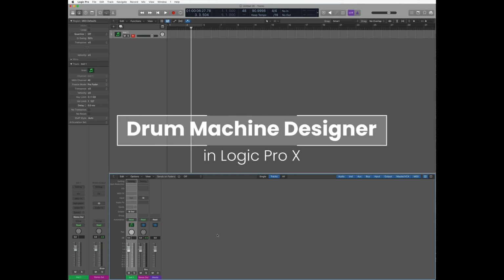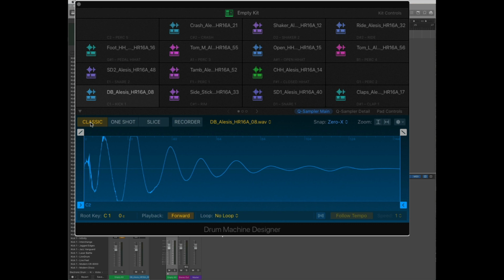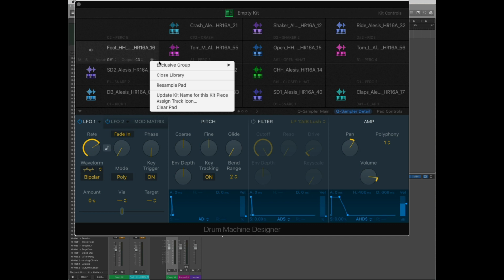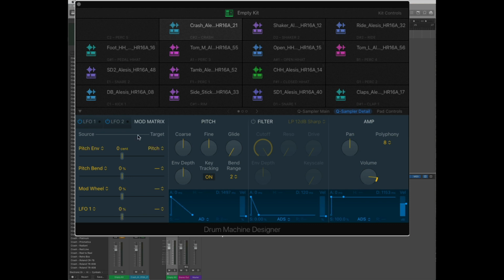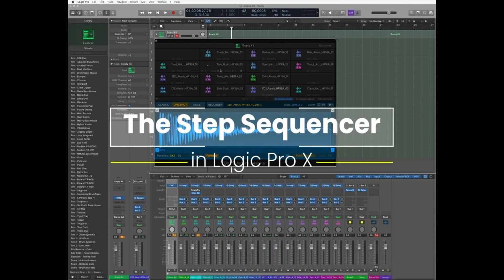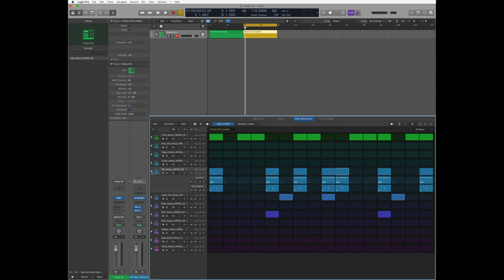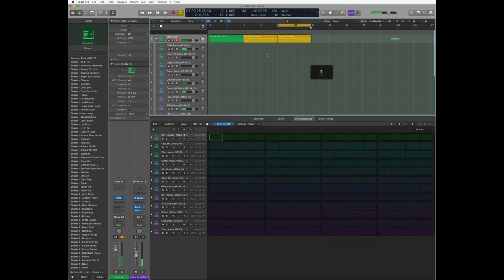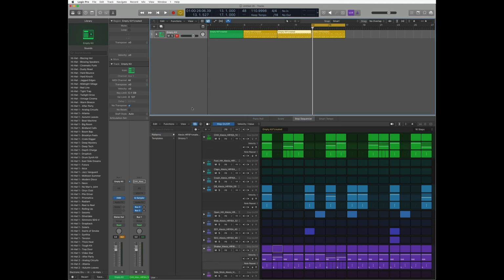:price Pro X Drum Machine Designer and Step Sequencer Tutorial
Let's learn how to create our own drum Kits in Logic's Drum Machine Designer and sequencer our own beats using Logic's Step Sequencer